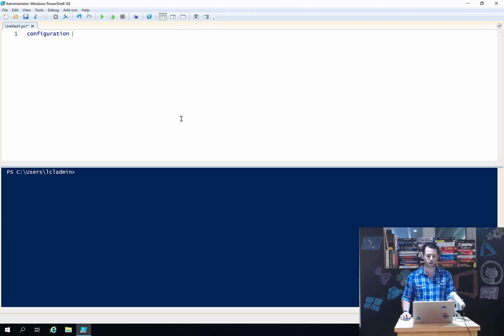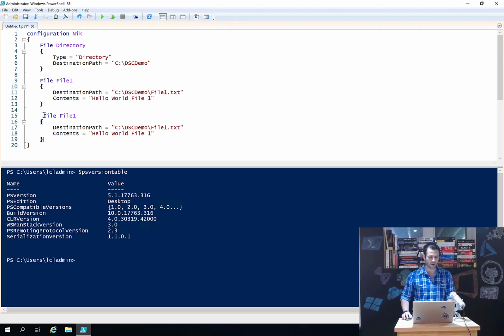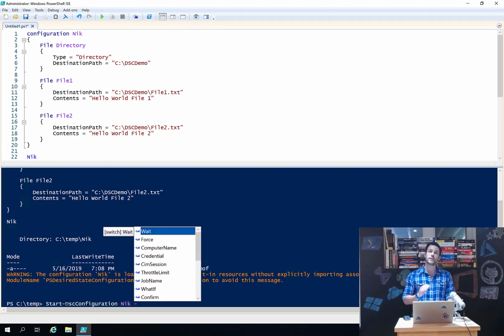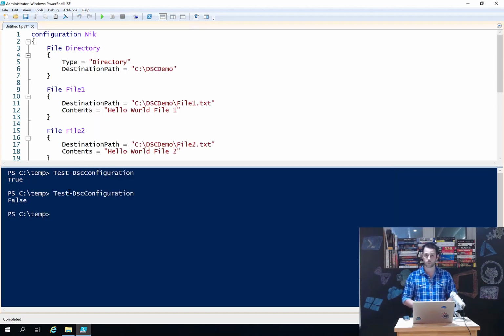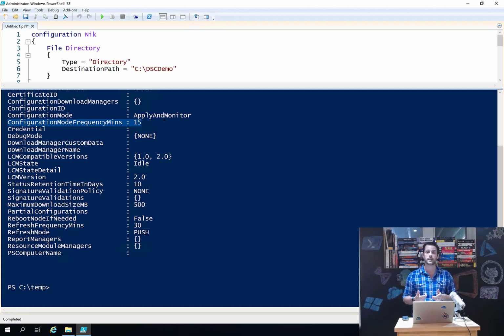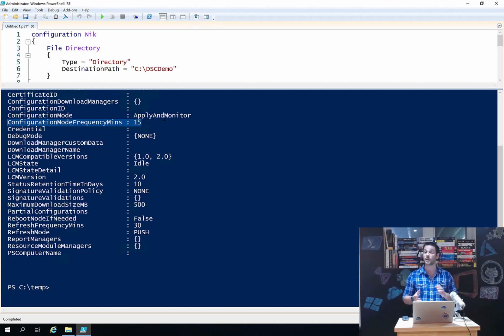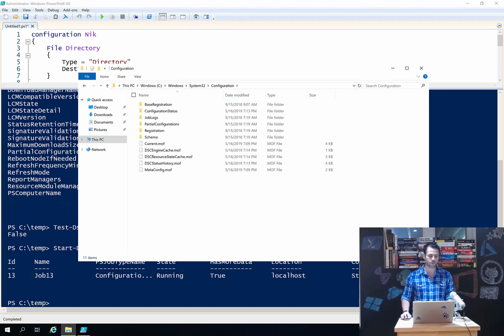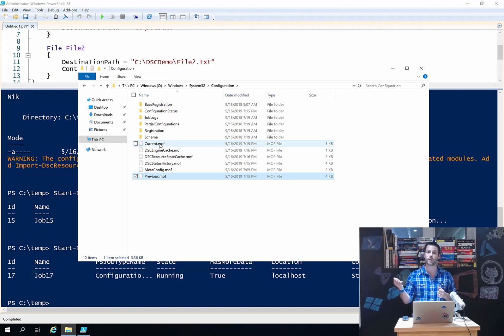Crawl Walk Run Automate - Episode 001 - Introducton to PowerShell DSC